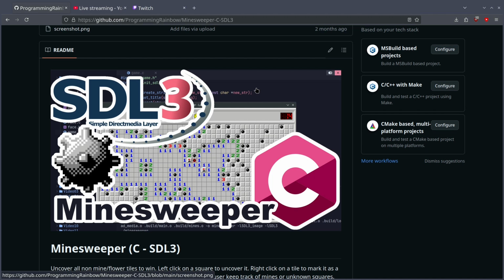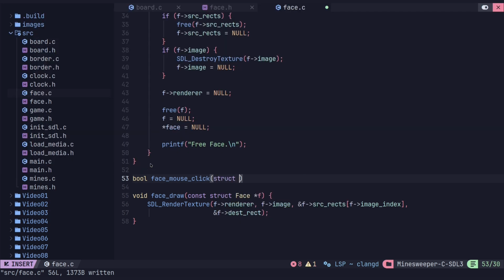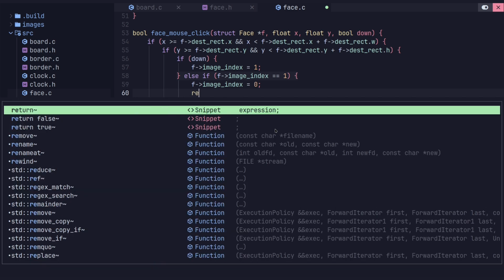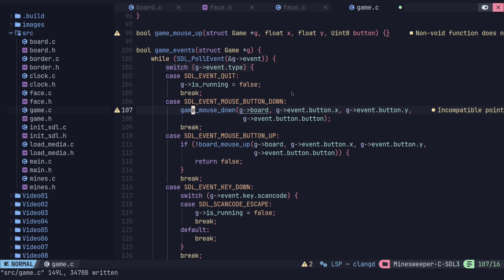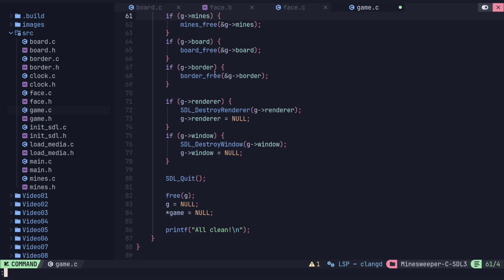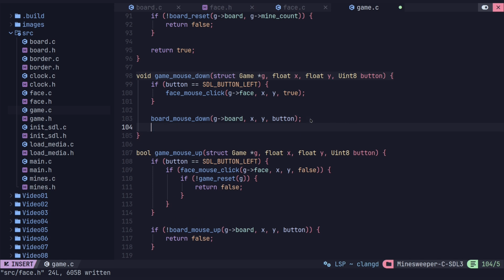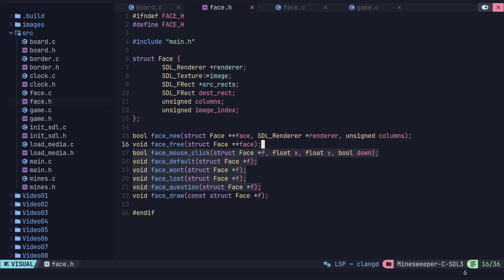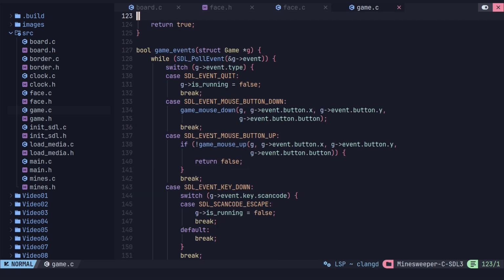Face Button - Minesweeper / Prato Fiorito - Part 10 - C and SDL3.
In this video we will be setting up the Face button for expressions and to reset the game.

SDL3 features:
SDL3/SDL.h
SDL3/SDL_main.h
SDL_Init
SDL_Quit
SDL_GetError
SDL_Window
SDL_CreateWindow
SDL_DestroyWindow
SDL_Window
SDL_CreateRenderer
SDL_DestroyRenderer
SDL_Delay
SDL_RenderClear
SDL_RenderPresent
SDL_SetRenderDrawColor
SDL_Surface
IMG_Load
SDL_SetWindowIcon
SDL_DestroySurface
SDL_Texture
SDL_CreateTextureFromSurface
SDL_SetTextureScaleMode
SDL_DestroyTexture
SDL_RenderTexture
SDL_FRect